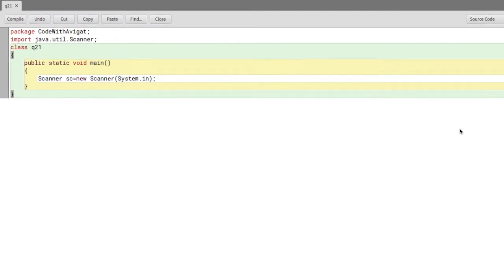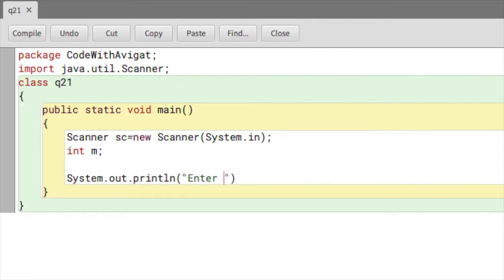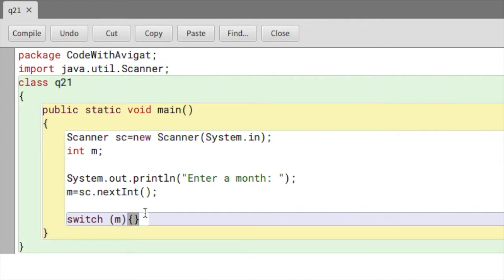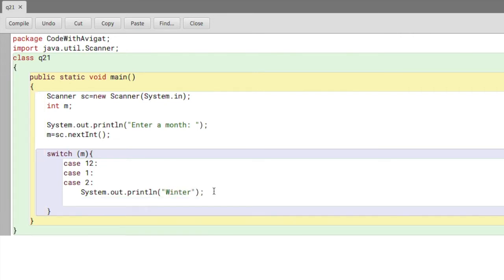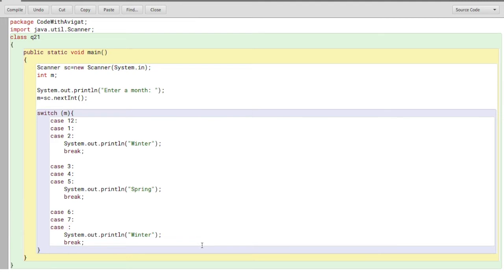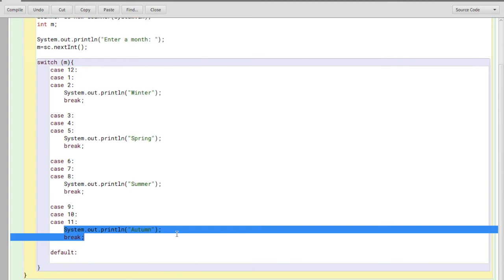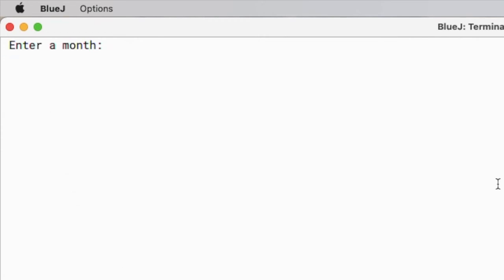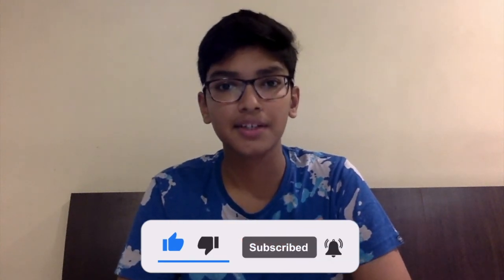Program To Input A Month And Print Its Season With Switch Cases | Java Tutorial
In this video I will be creating a program to accept a month and display its respective season using switch statements.

Instagram - Avigat (@codeavigat) • Instagram photos and videos

Avigat Gupta